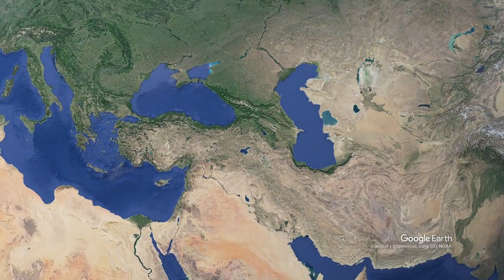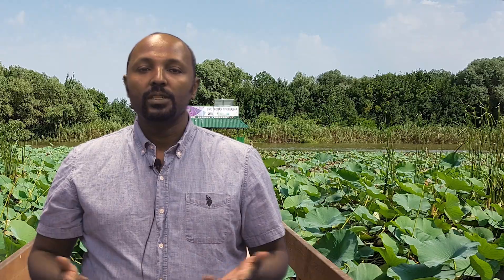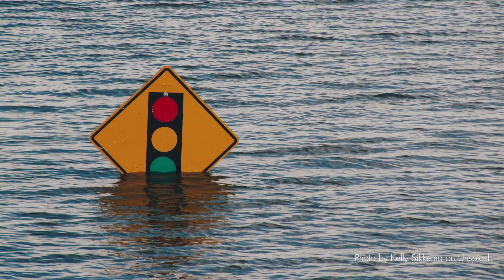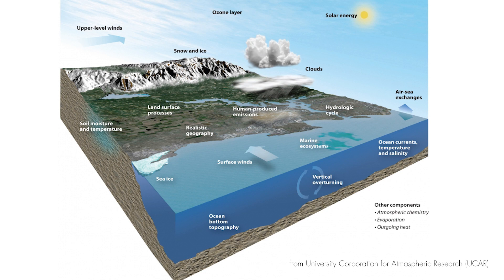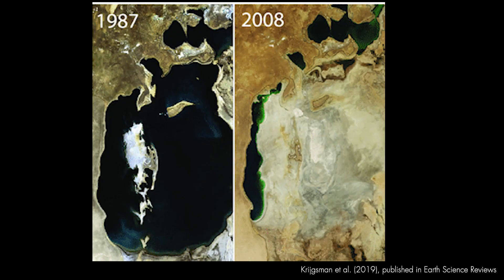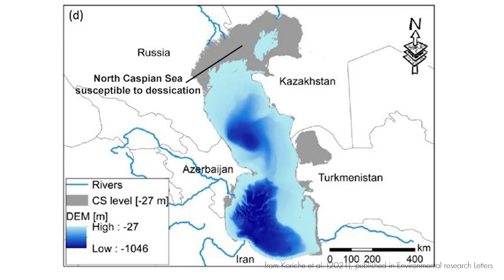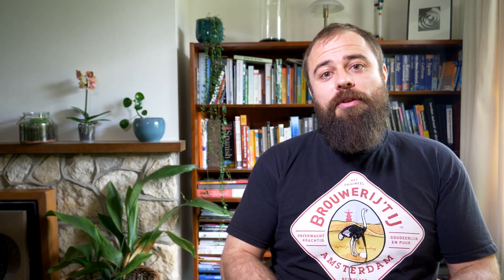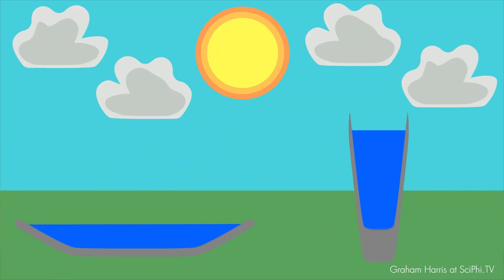Climate Change and the Caspian Sea Part - 1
In this short video, Dr. Sifan A. Koriche and Dr. Thomas Hoyle discuss climate change and the case of the Caspian Sea and share with you the key findings of the research work they carried out over the last ten years. It really has key applications and key lessons for the current biodiversity crises for the lake's ecosystem.

→Dr. Thomas Hoyle Link to video(s)